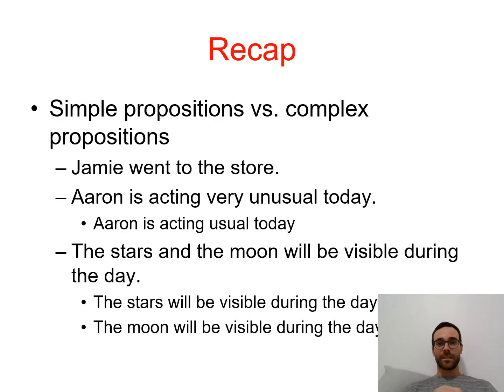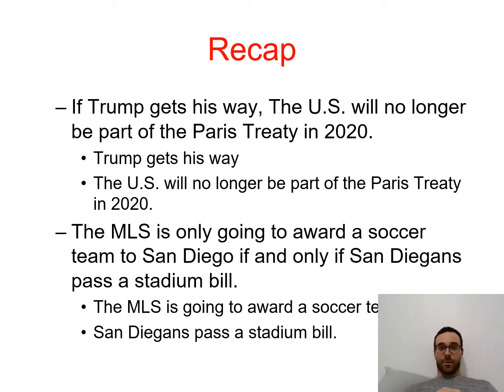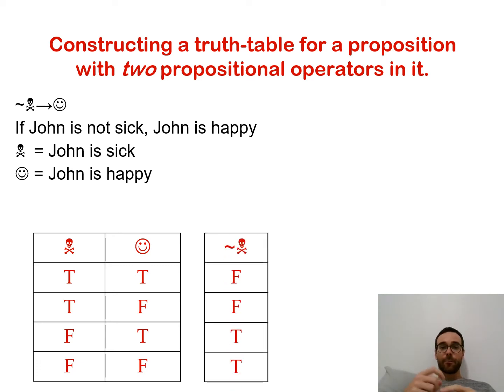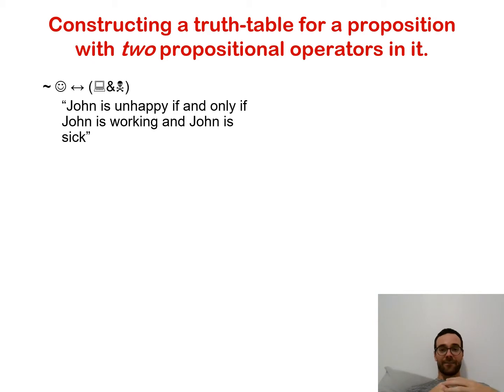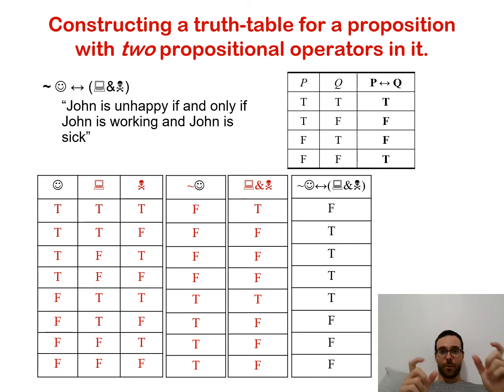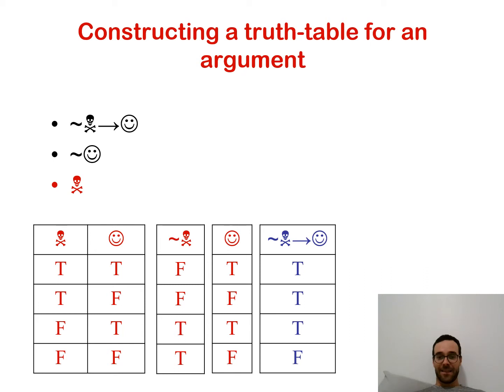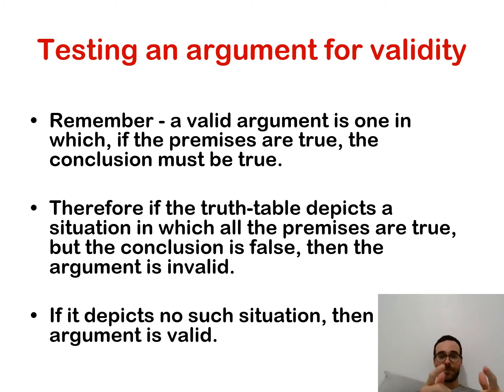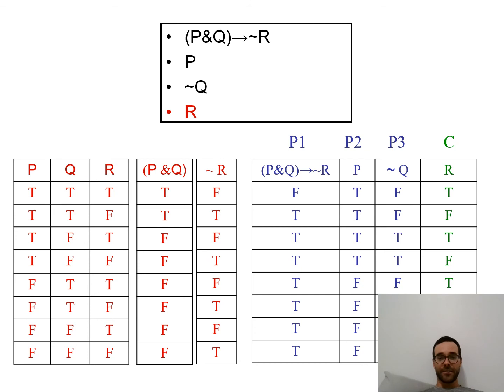Lecture 6 Truth Functions and Tables 2